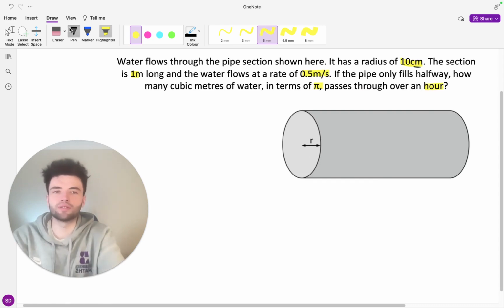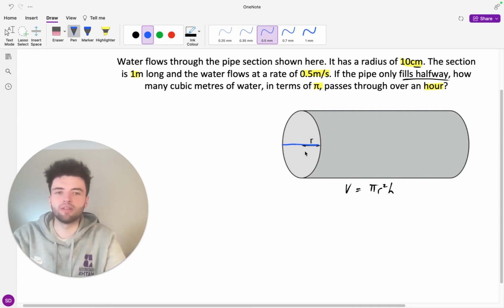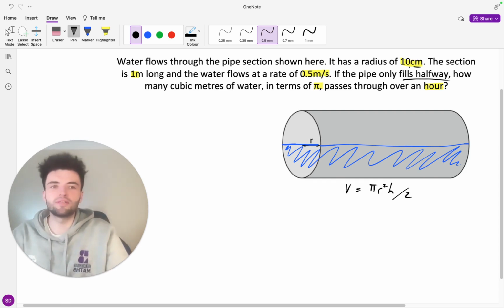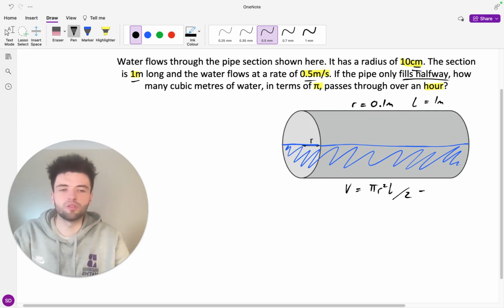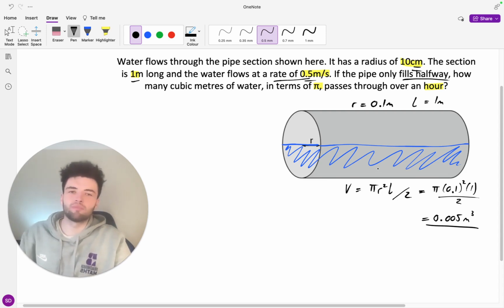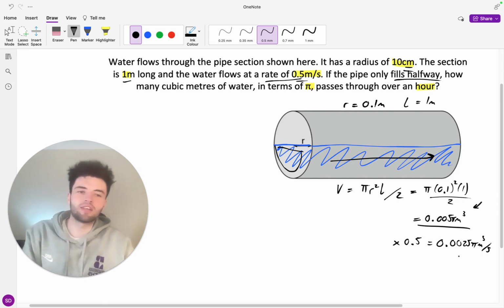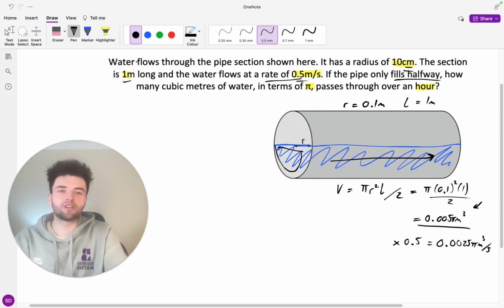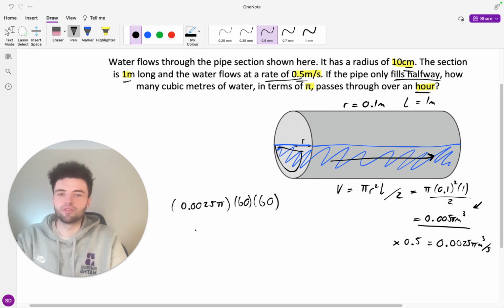Applied Measure - Perimeter, Area & Volume | LC HL | Q4